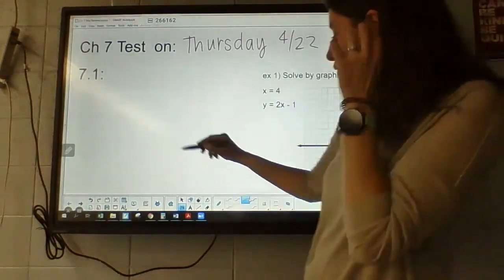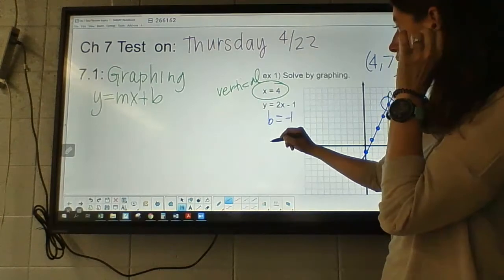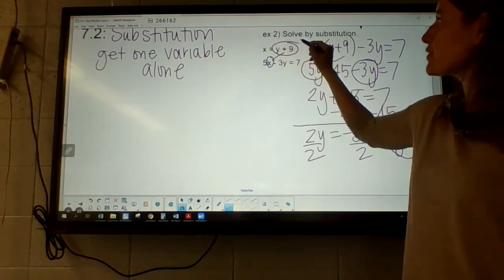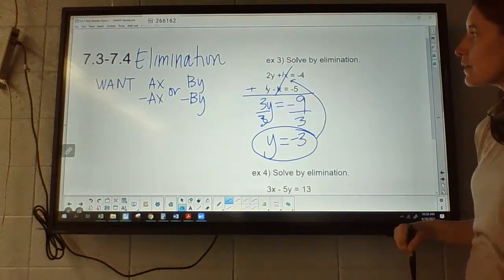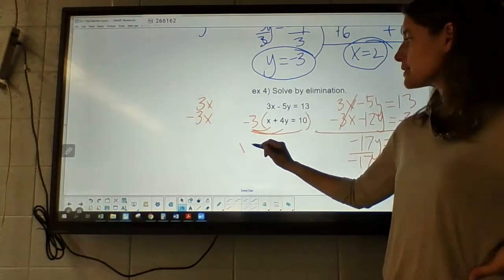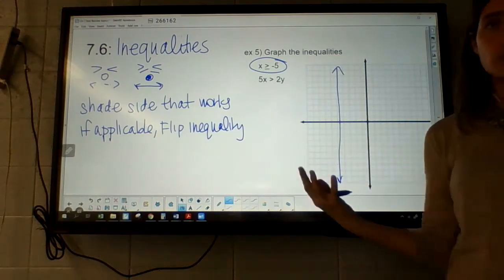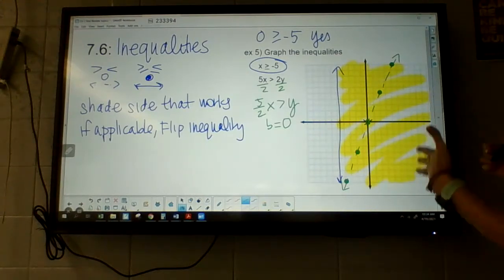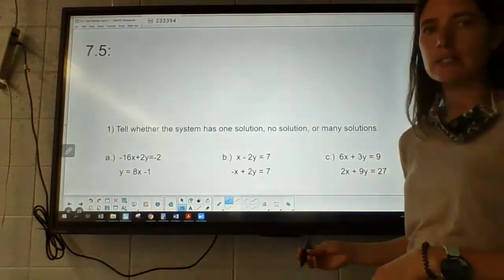ch 7 review - algebra 4/20/21